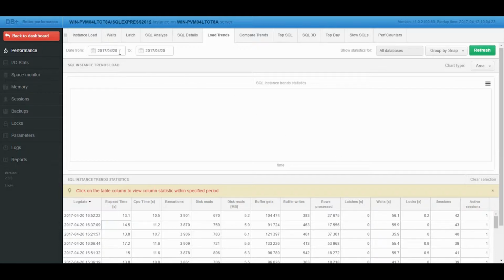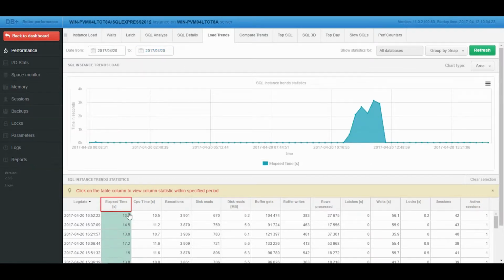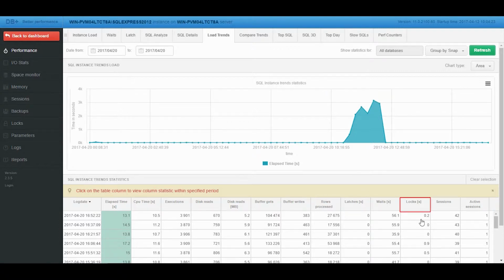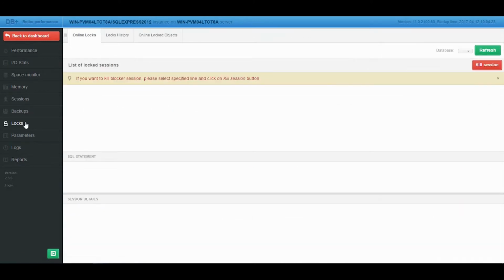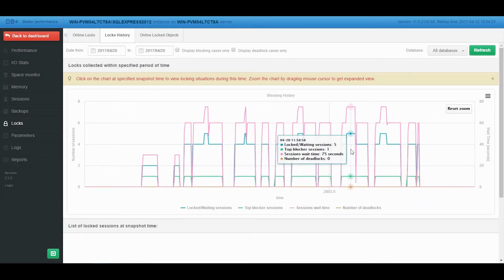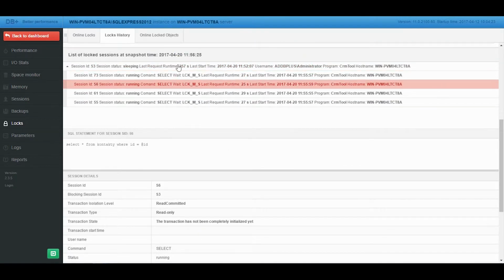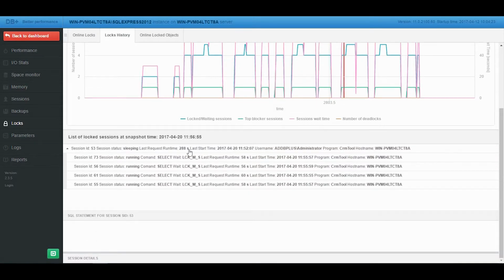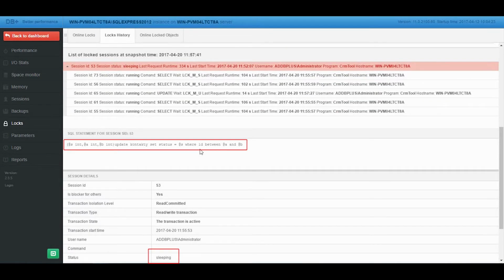DBPLUS Performance Monitor: Locks by Application Issues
Key features of DBPLUS Performance Monitor:

- Rapid analysis of performance trends thanks to collected history of database metrics
- Minimal DB engine load from monitoring tools
- Users do not have access to business data in monitored databases
- Systematic updates and adaptation to the client’s needs

DPLUS Performance Monitor: All-inclusive and easy-to-use intuitive software which shows database performance problems in a clear way, yet is also able to precisely indicate their causes. One of the main issues in effectively providing IT services is maintenance of adequate performance levels of the system.